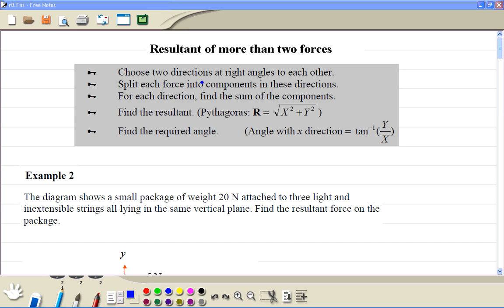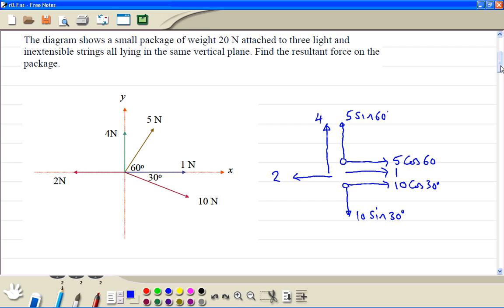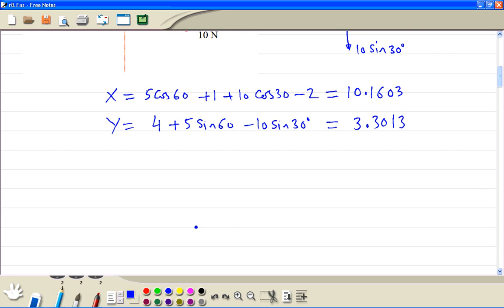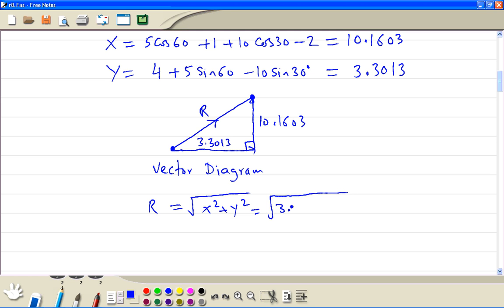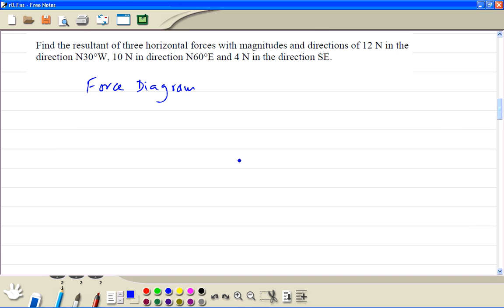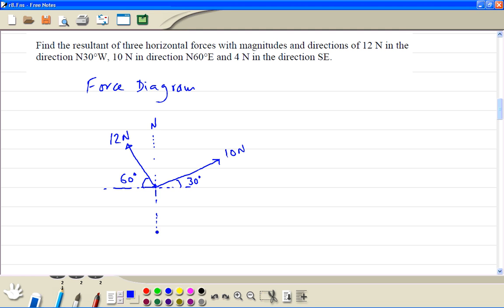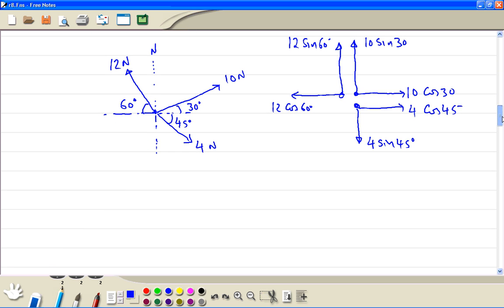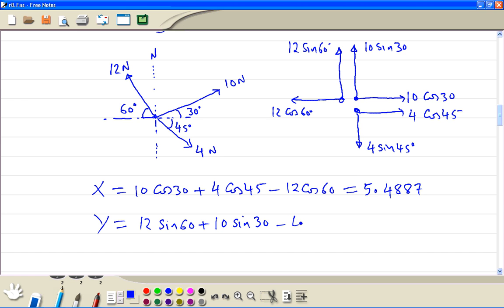A Level Maths Mechanics 1 Resultant.wmv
Mechanics 1 DVD with 86 clips is avaliable.